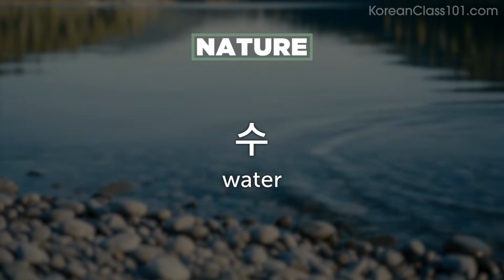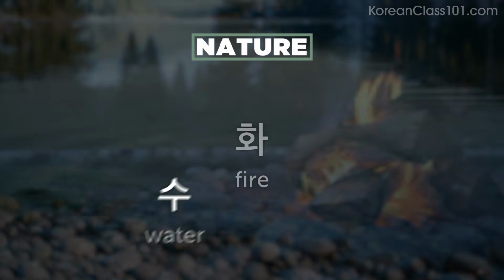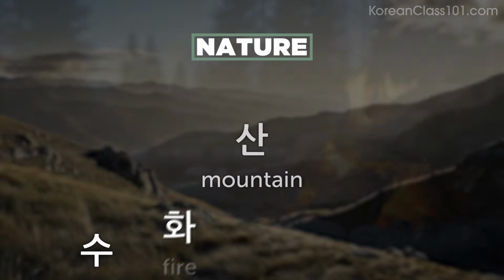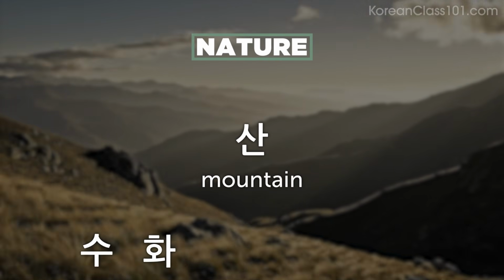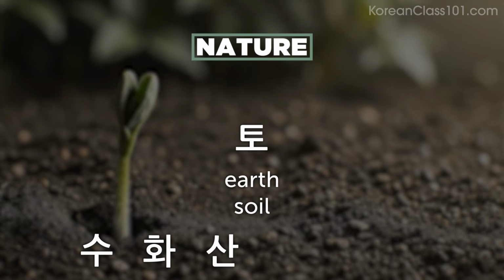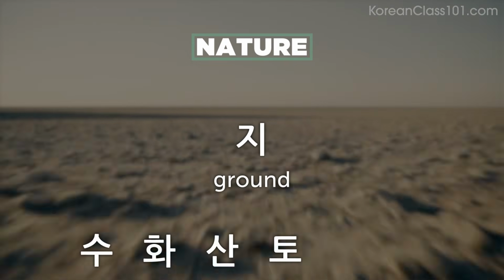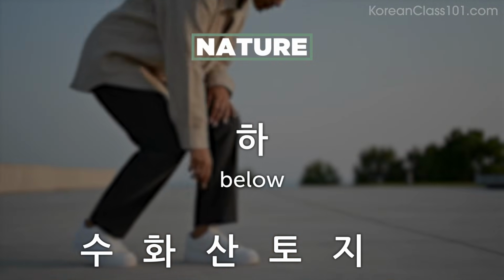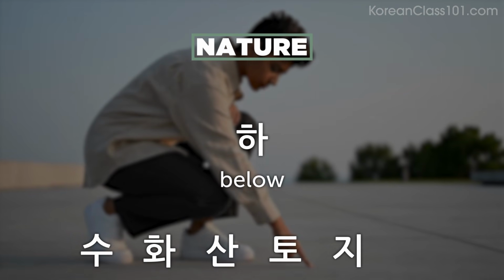Learn Korean Vocabulary Matrix #5: Nature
In this video, you'll learn Korean words and combine them to create brand-new words and meanings. Instead of memorizing random vocabulary, you'll learn how small building blocks can help you understand and remember many more Korean words naturally.